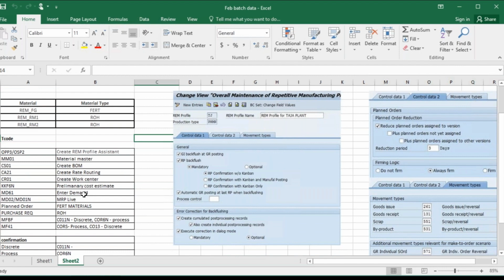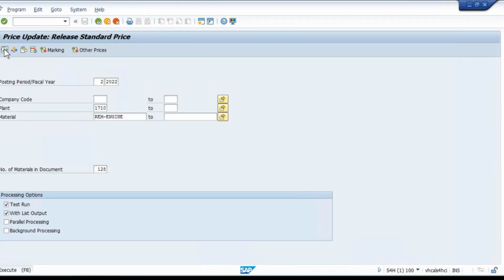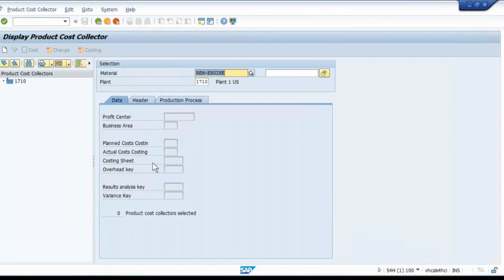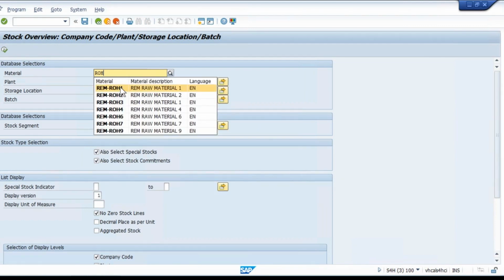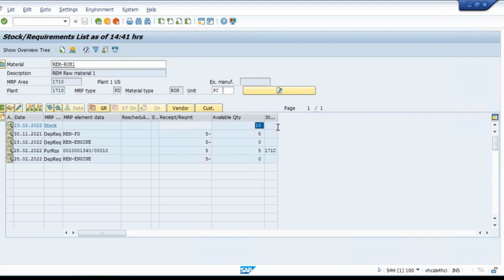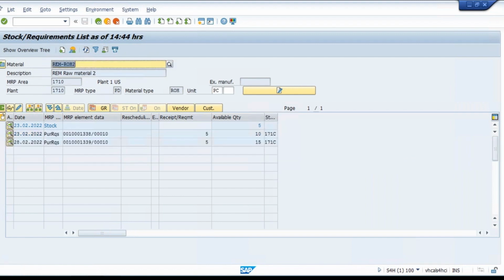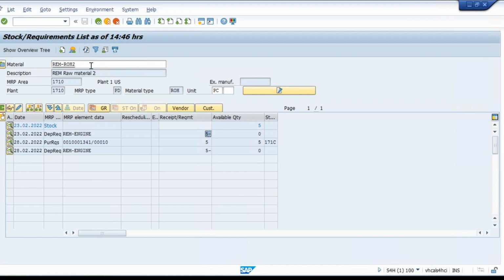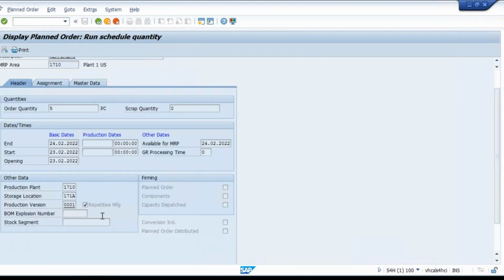Repetitive Manufacturing Execution Part 1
This video is continuation of REM Series, Below are link for Configuration and Master data for REM.